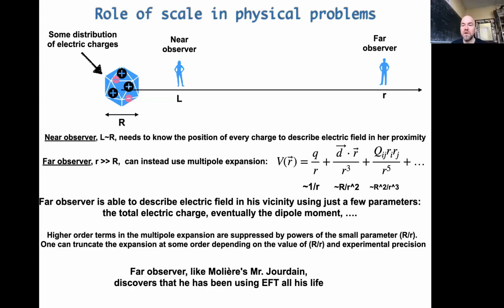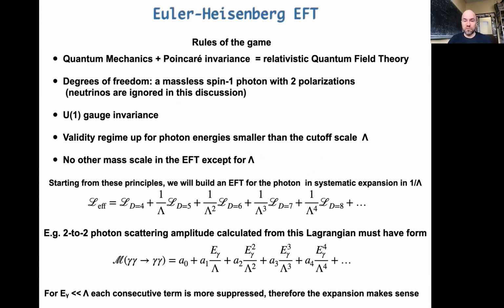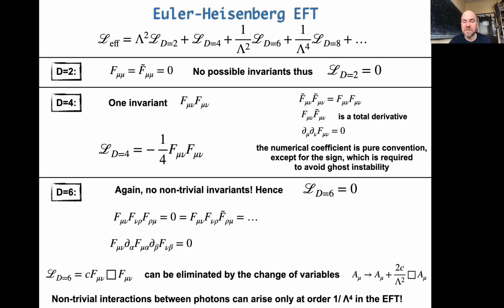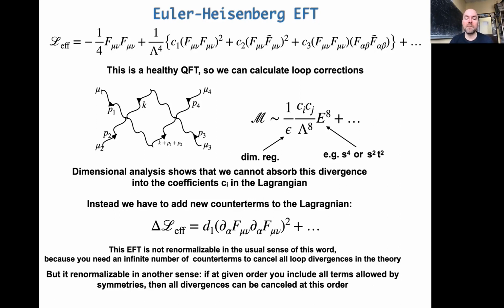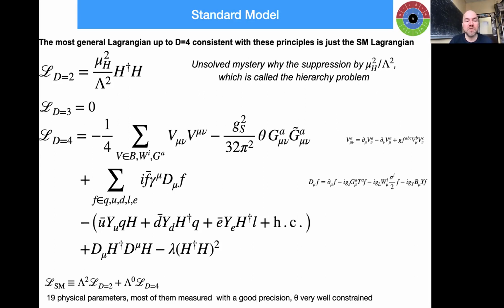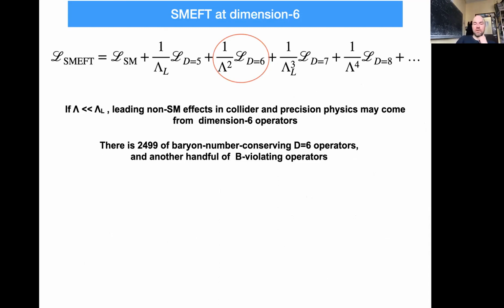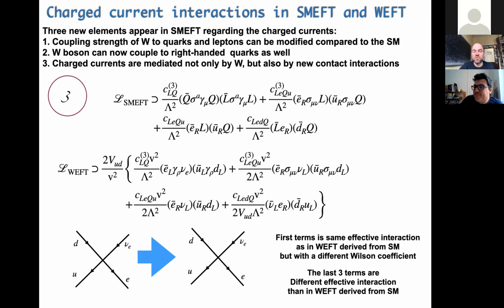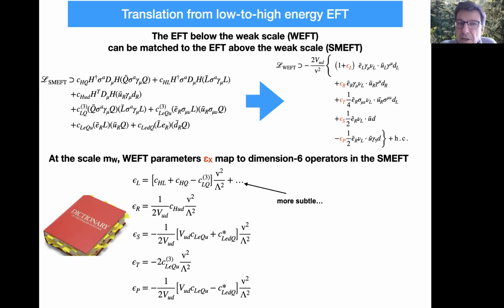Adam Falkowski (1) - Effective theories beyond the standard model